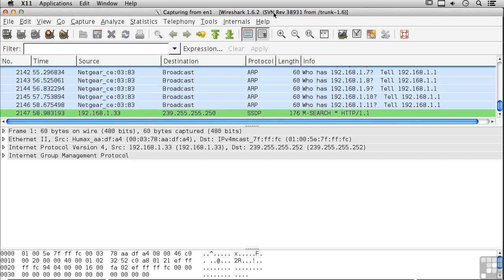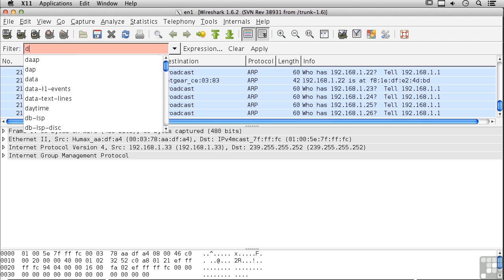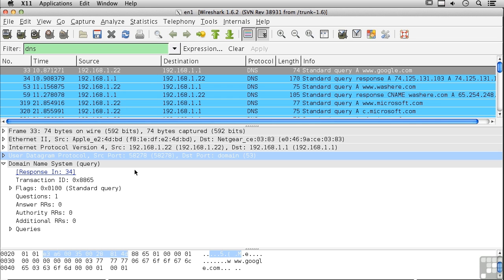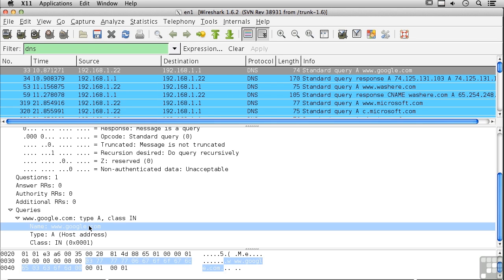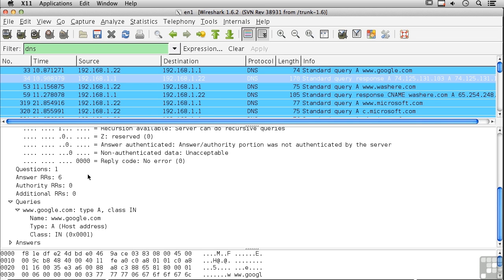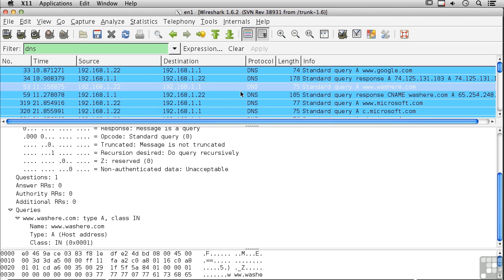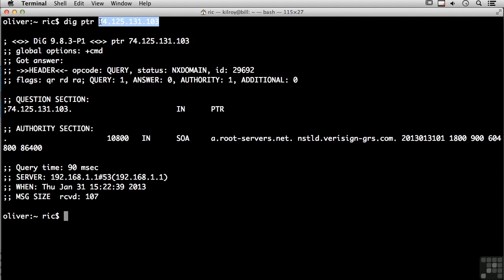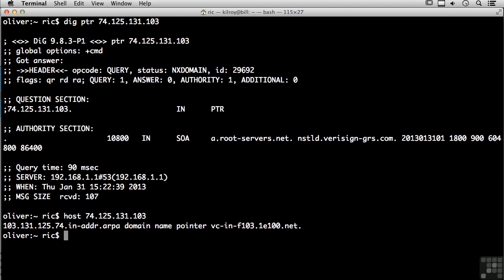TCP/IP Tutorial | DNS Protocol